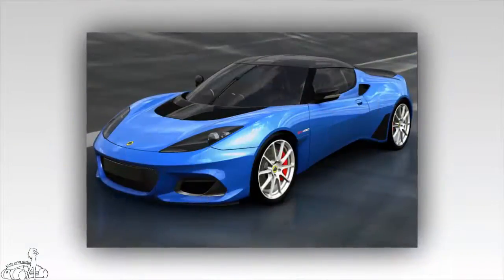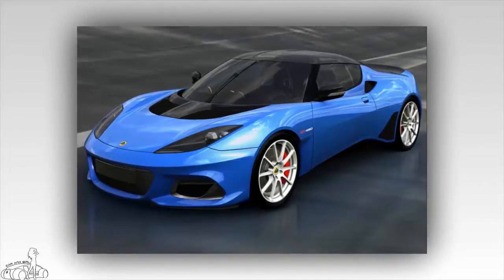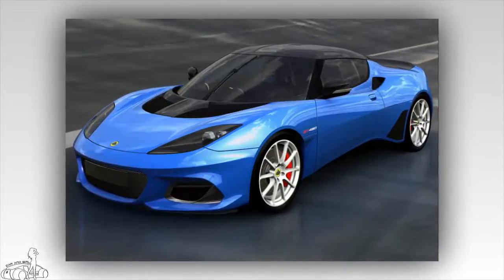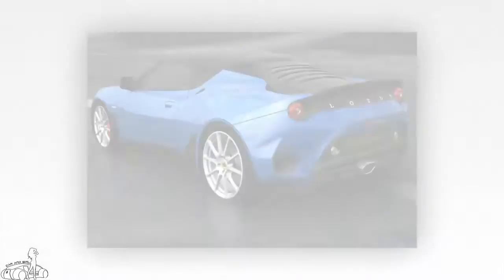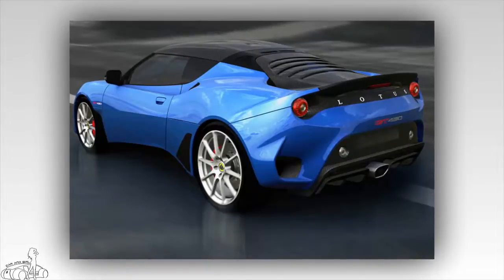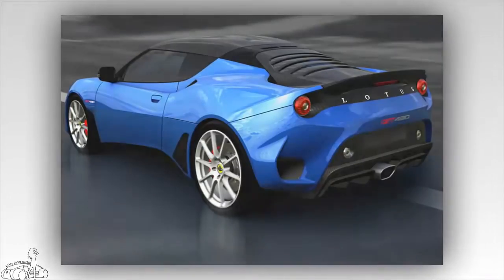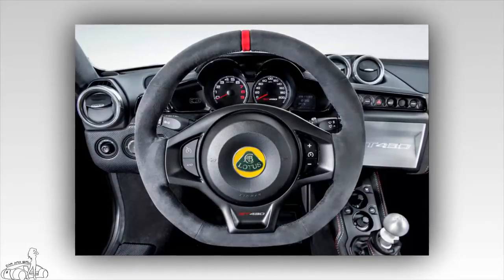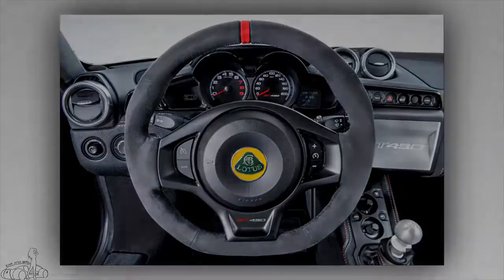Lotus Evora GT430 Sport- The formidable rival of the Mercedes-AMG GT R | YOURCAR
Lotus Evora GT430 Sport- The formidable rival of the Mercedes-AMG GT R
Lotus Evora GT430 Sport has a capacity of 424 horsepower, maximum speed 315.4 km / h. This is the fastest car that Lotus ever produced.